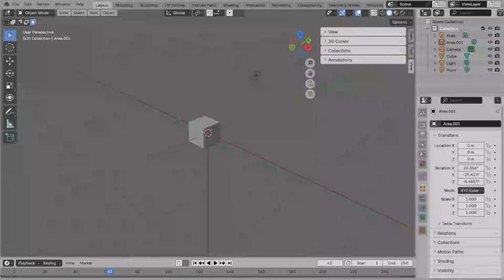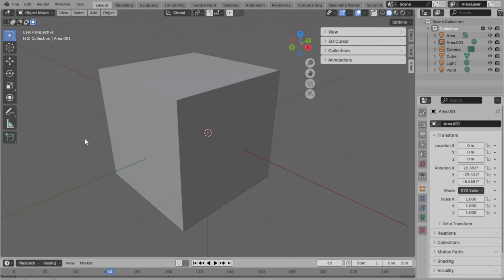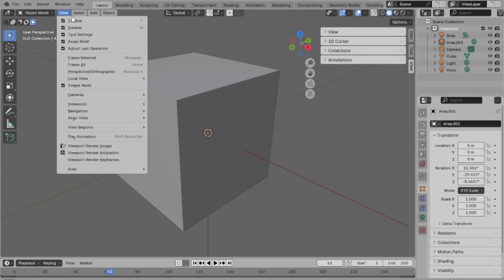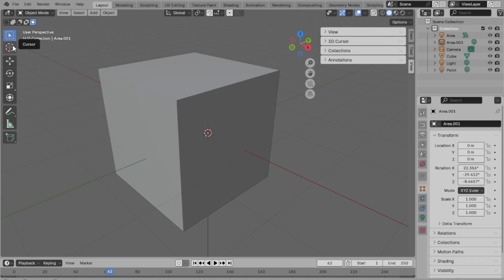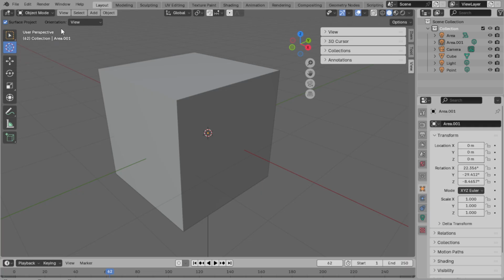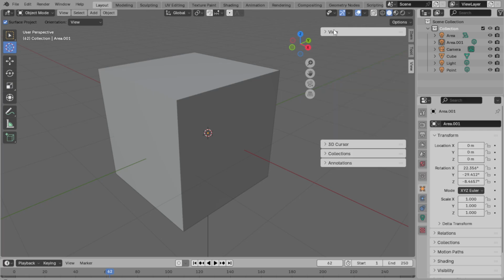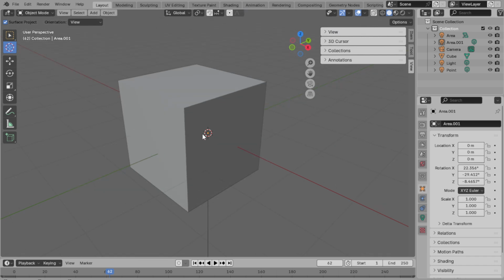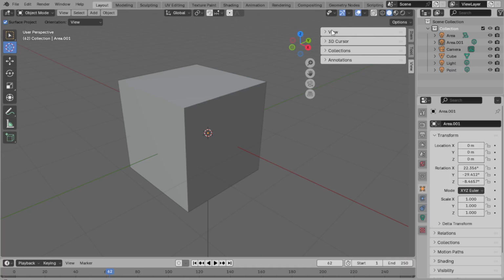How to Set Camera Current View Blender [2025 Guide]